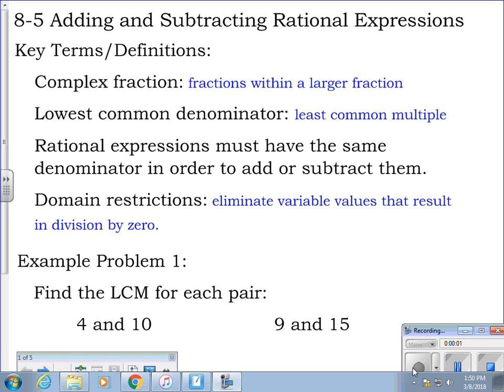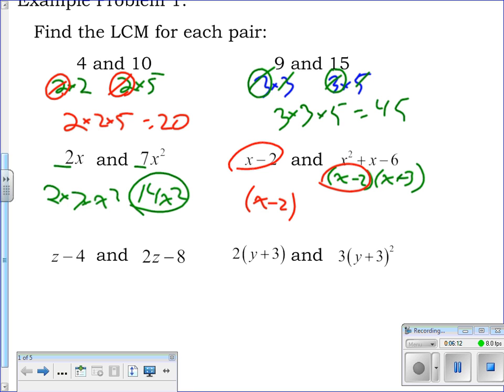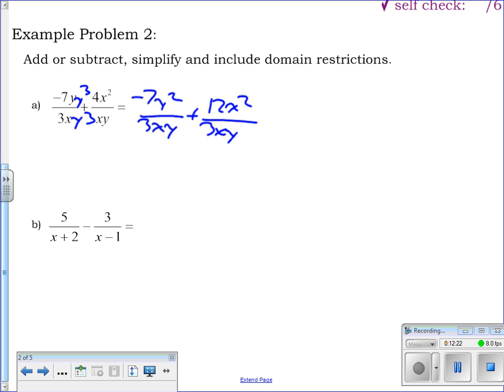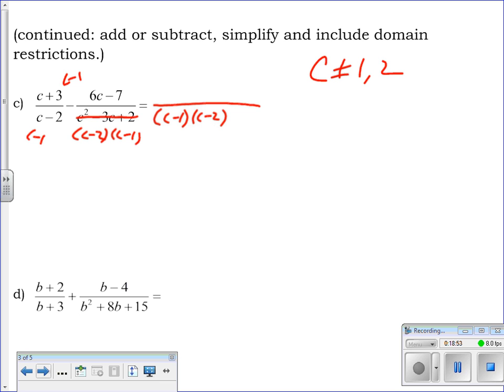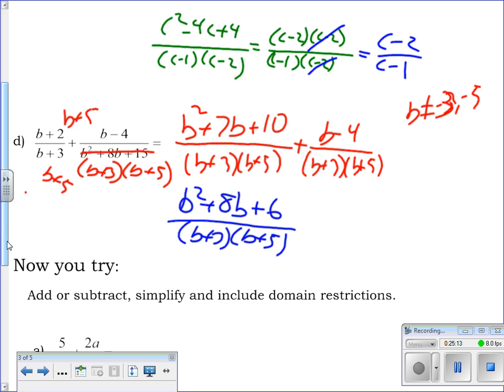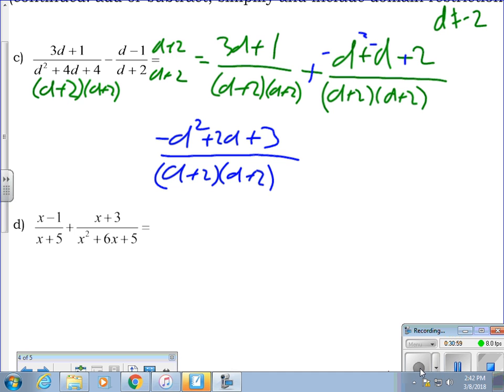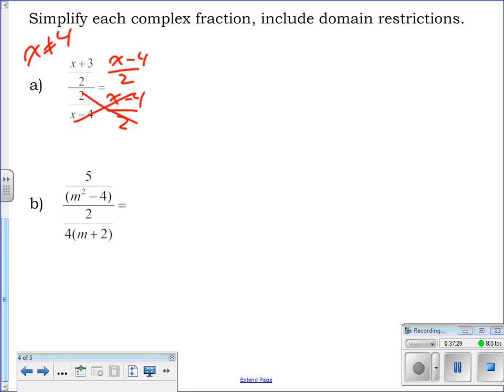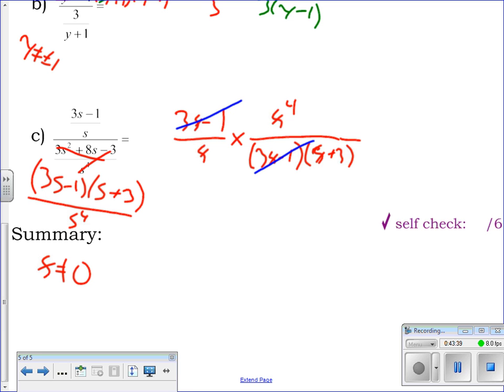Alg 2 8 5 adding subtracting rational expressions